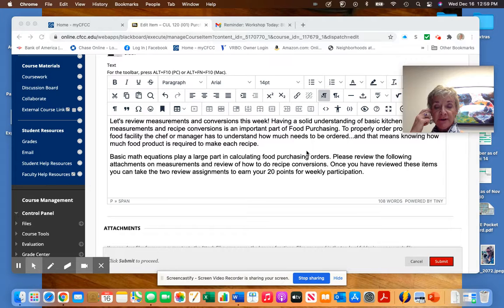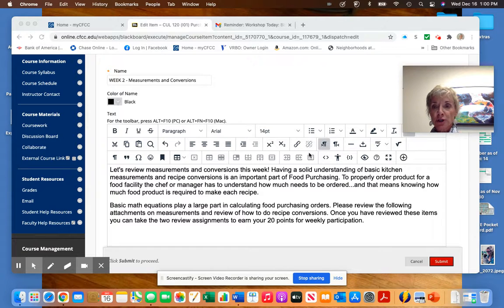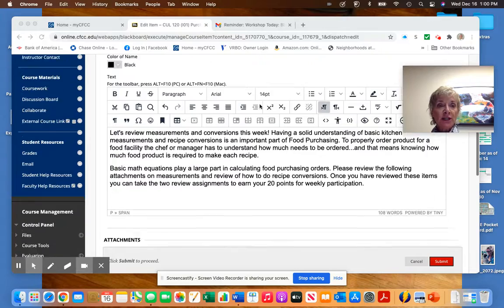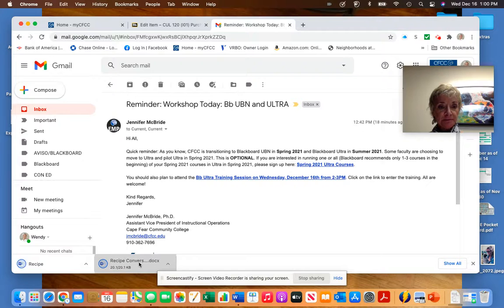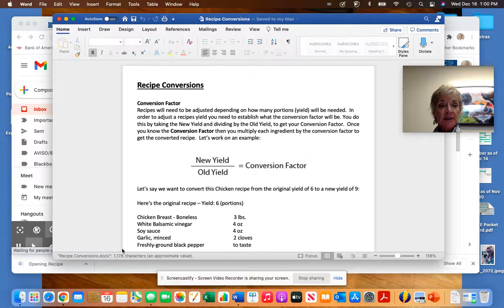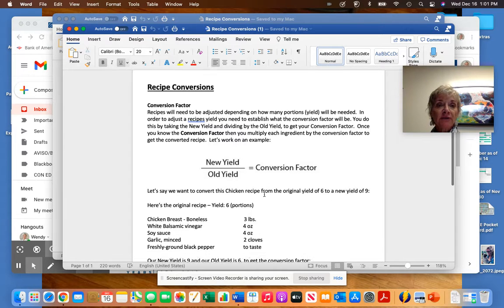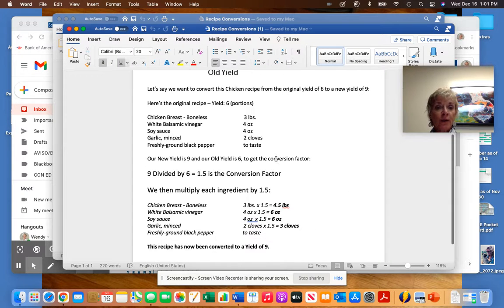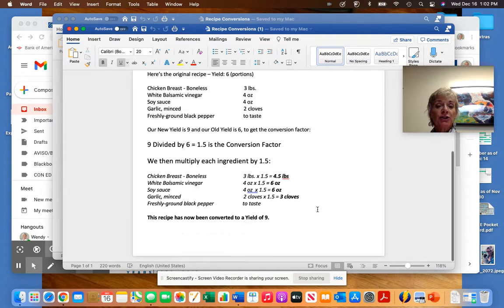WEEK 2 Measurements and Conversions